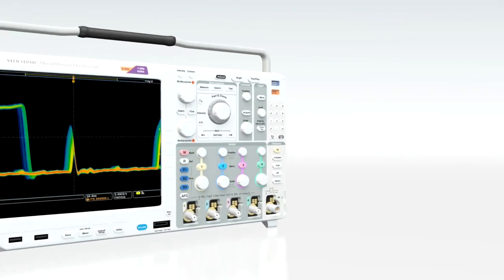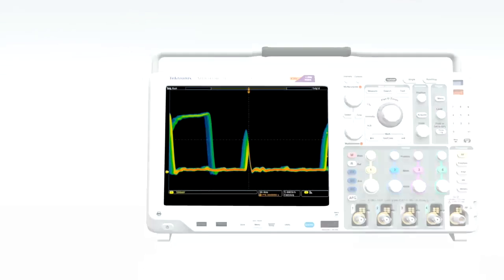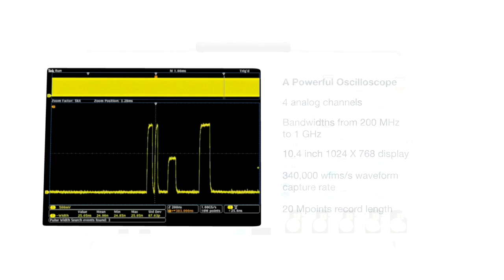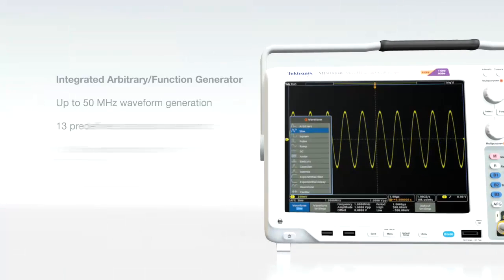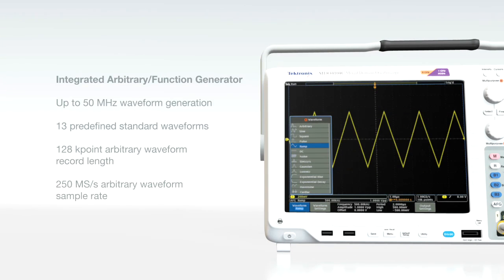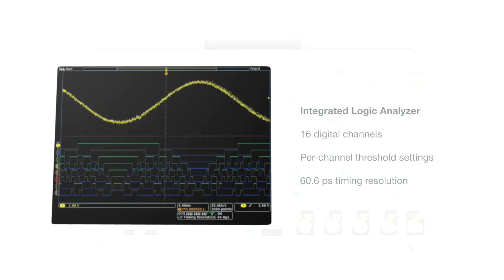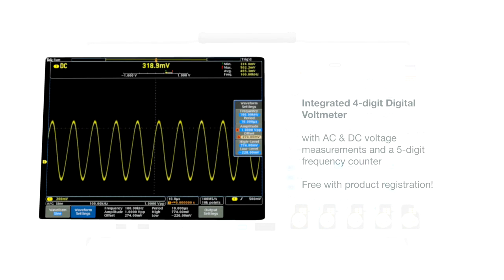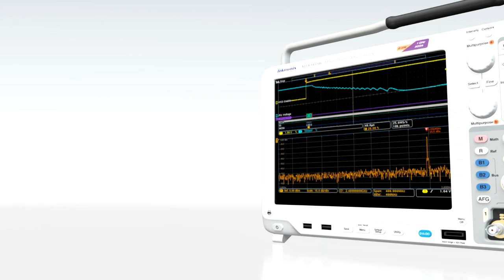MDO4000C Technical Overview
The MDO4000C gives you six tightly-integrated instruments in one box so they're ready whenever you need them. And while you may not need a built-in function generator or 1GHz bandwidth today, you can always add it tomorrow.